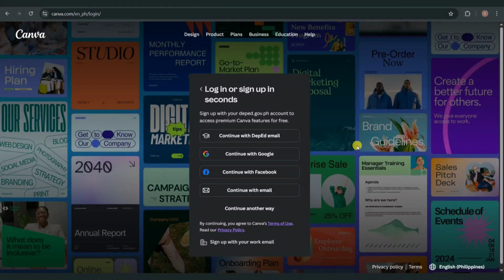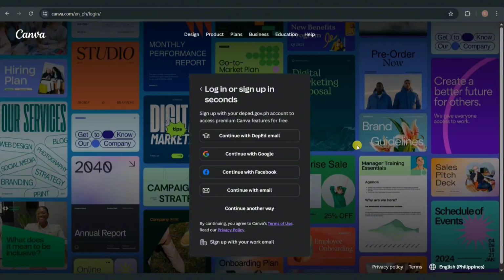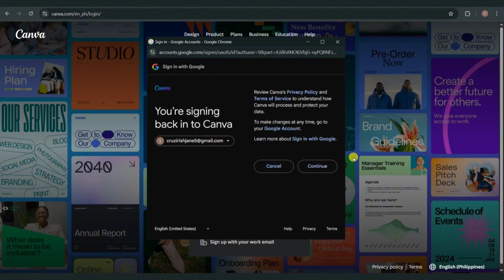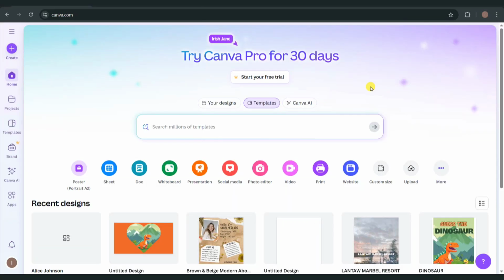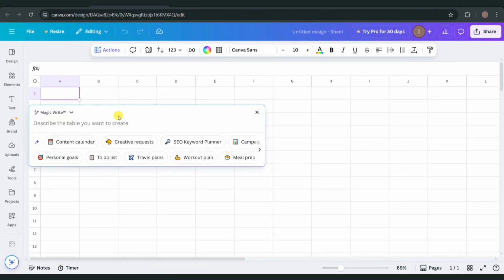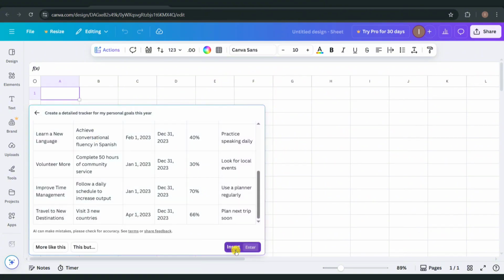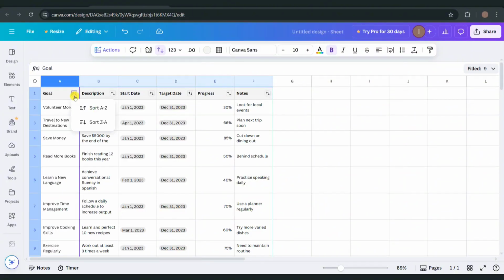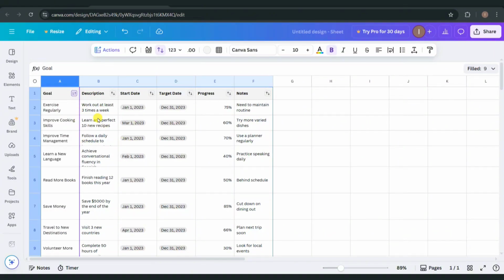How to Sort in Alphabetical Order Canva Sheet 2025 (Beginner's Guide)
Need to organize your Canva Sheet quickly? In this step-by-step tutorial, I’ll show you how to sort data in alphabetical order inside Canva Sheets. You’ll learn how to sort text A–Z or Z–A, reorder lists, and keep your sheet neat and easy to read. Perfect for students, professionals, and Canva users who want to manage data more efficiently.